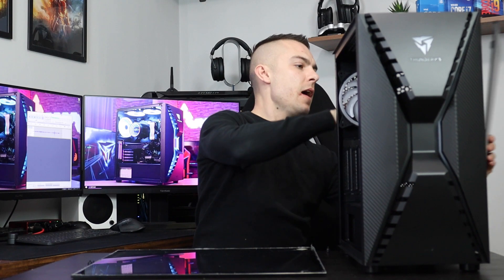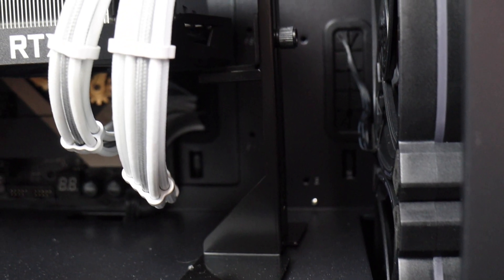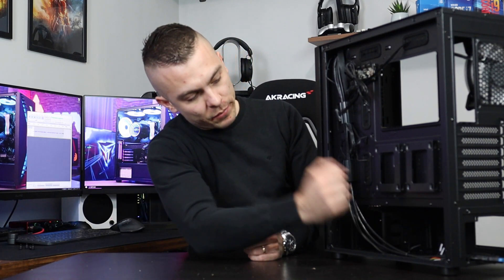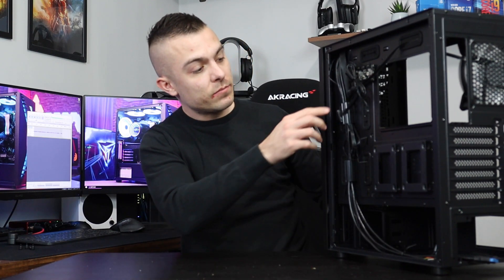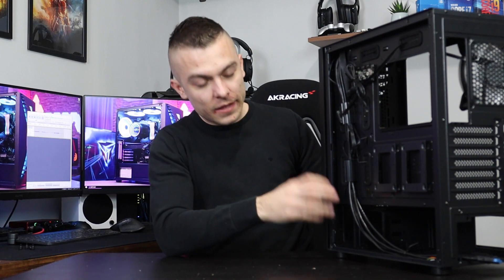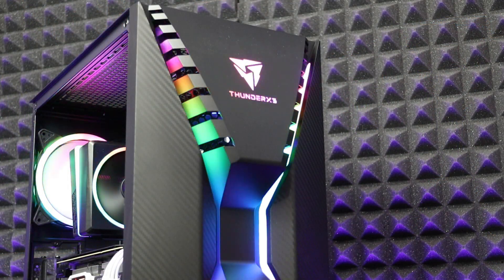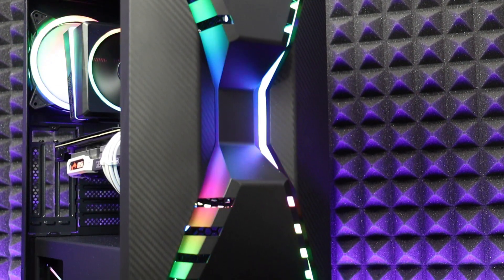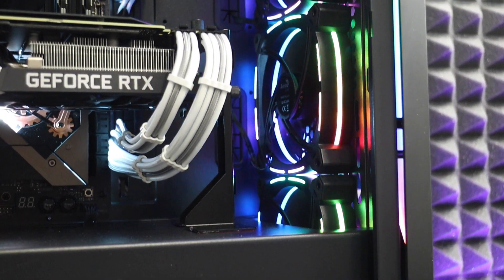AeroCool Cronus case review - Designed by ThunderX3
►AeroCool Cronus
►AeroCool Cylon 4 ARGB
►AeroCool Cylon 700W ARGB PSU

Interesting design on the front, ARGB AeroCool special designed fan and RGB controller, channels for cable management, GPU anti-sag bracket... All that and more in AeroCool Cronus case. Featuring also AeroCool Cylon 4 ARGB CPU tower cooler and AeroCool Cylon 700W power supply which is also ARGB. More on those two later on, but for now, check out the video for AeroCool Cronus, designed by ThunderX3.

My recording gear:
►Mic: Rode VideoMic with Rycote Lyre
►Tripod: Manfrotto MT055XPRO3
►Fluid head: Manfrotto MVH502AH
►Slider: Edelkrone SliderONE V2
►Slider Accessory: Edelkrone FlexTILT Head 2
►Slider Accessory: Edelkrone HeadONE
►Slider Accessory: Edelkrone QuickRELEASE ONE V2